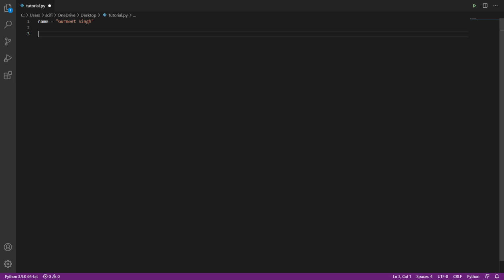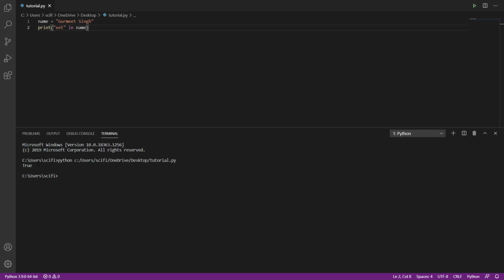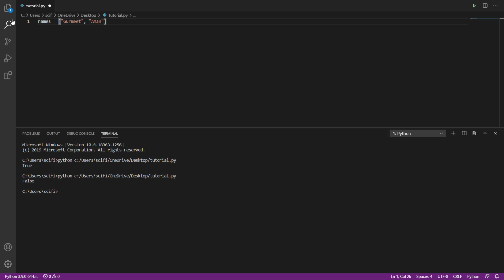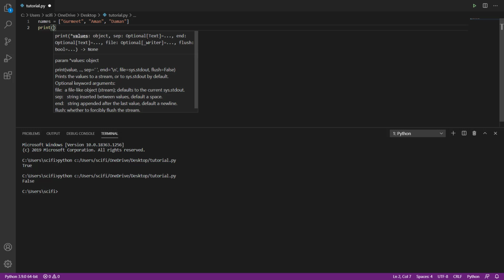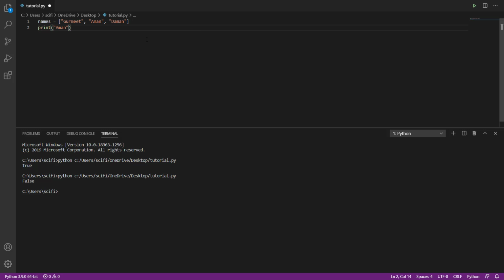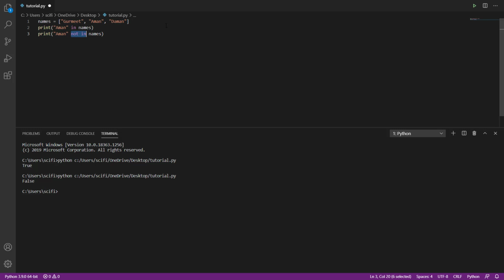Membership Operators - Python Tutorial Series